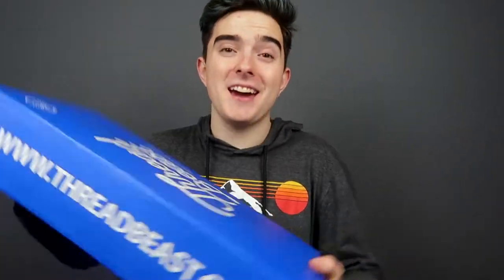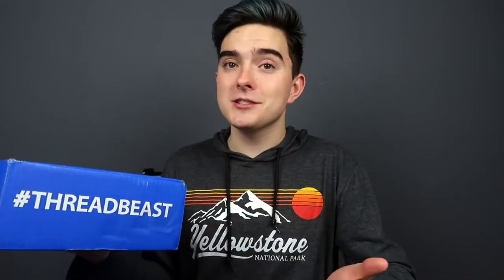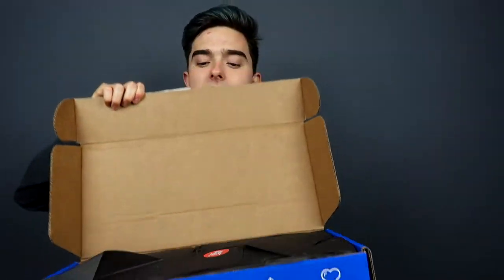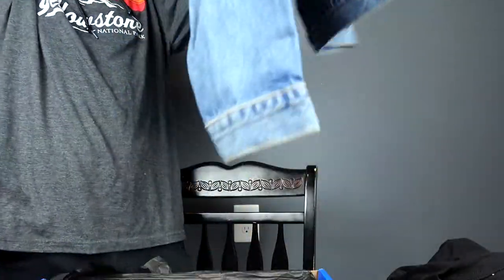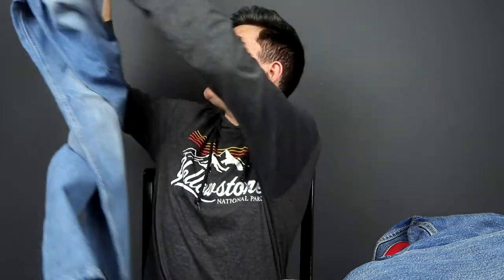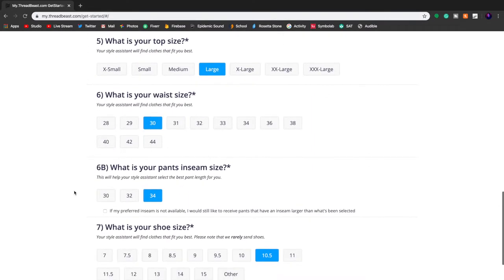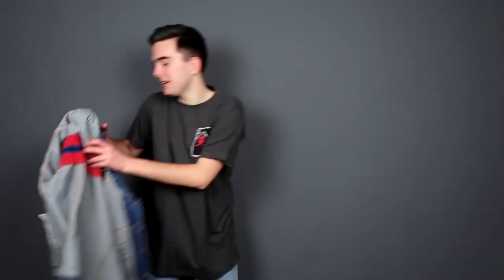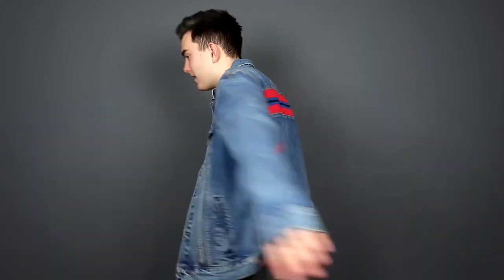I got a MYSTERY BOX from ThreadBeast!! (Unboxing and Review!)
Today, I got a mystery box from ThreadBeast! Let's check it out and unbox it!